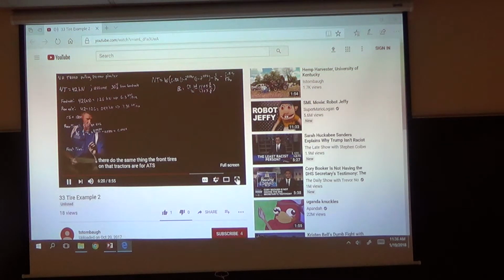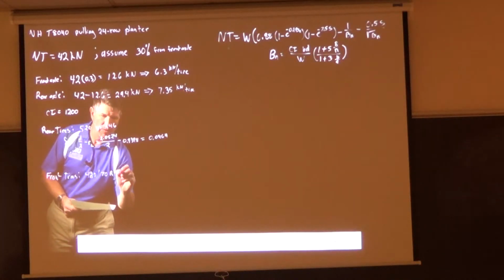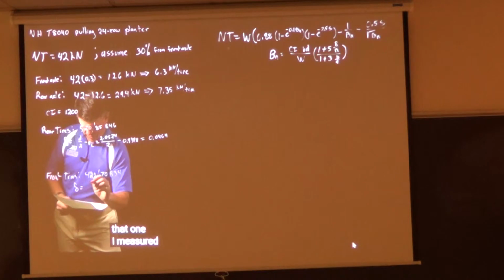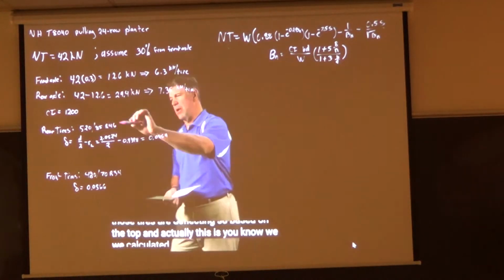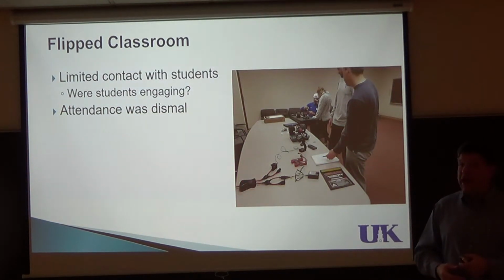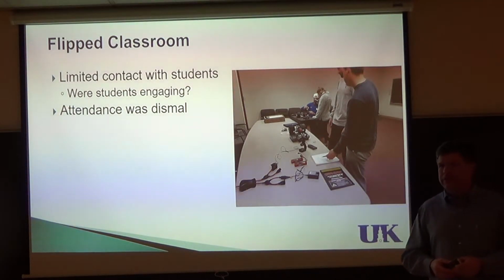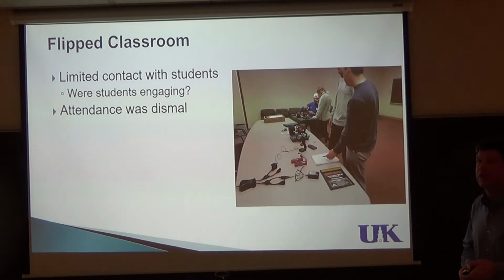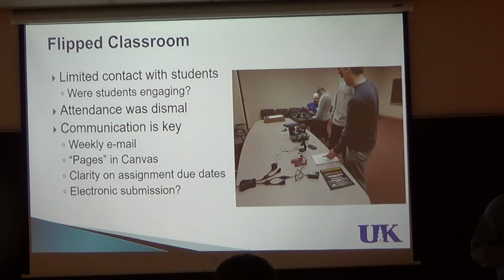Experiences with the Flipped Classroom Part 2, Tim Stombaugh, PhD, PE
Dr. Stombaugh discusses his recent experience with using a flipped classroom for the first time. Part 2.